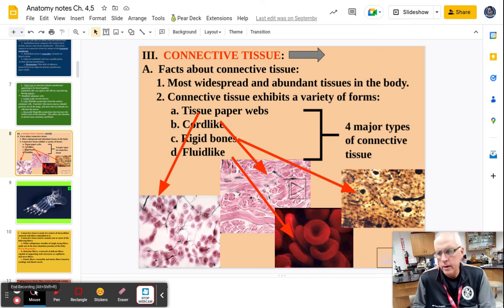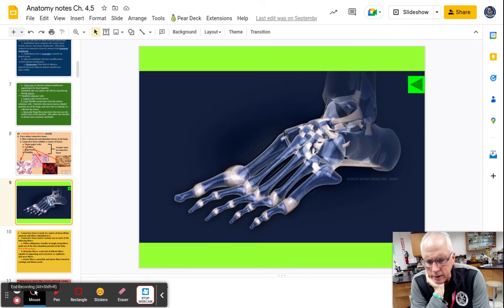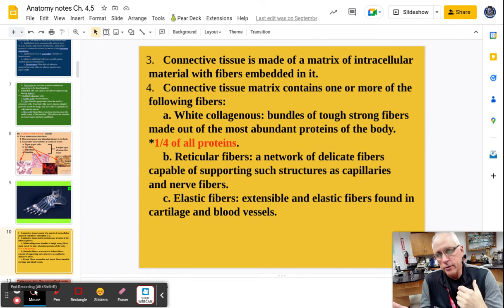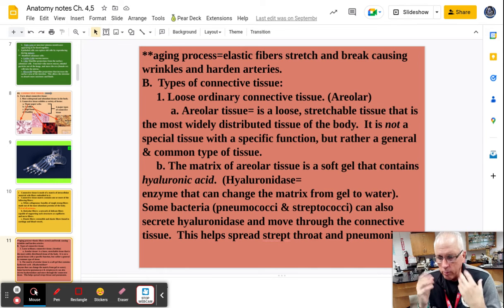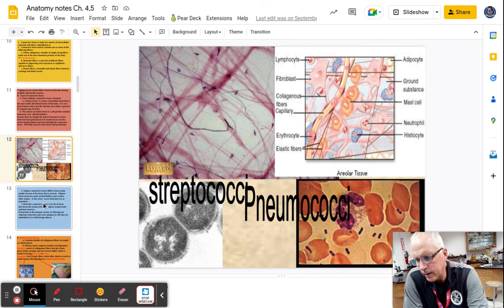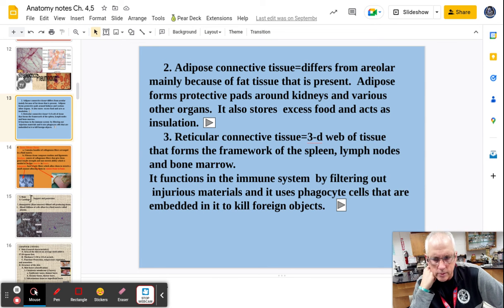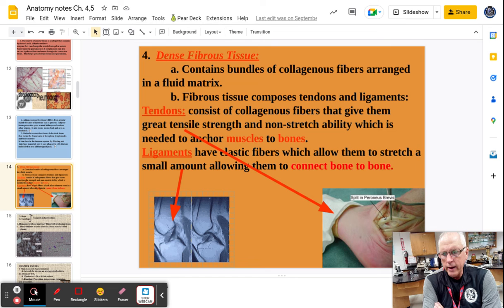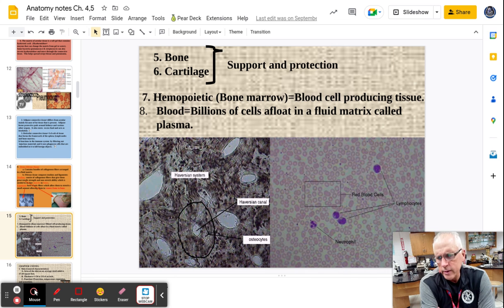Day 3: Anatomy notes Ch. 4,5 - Google Slides